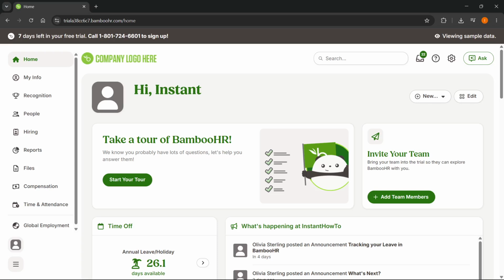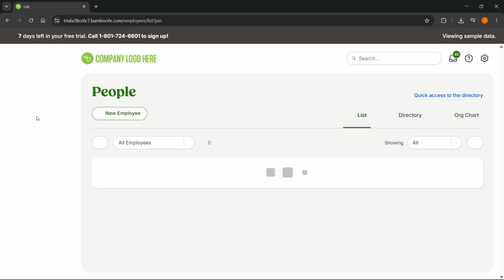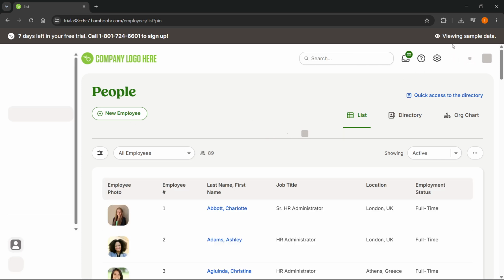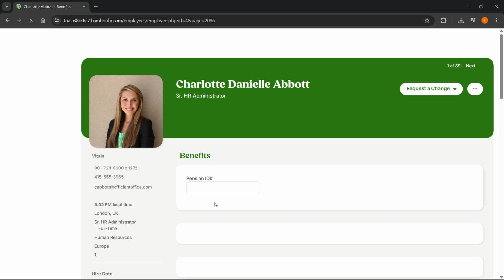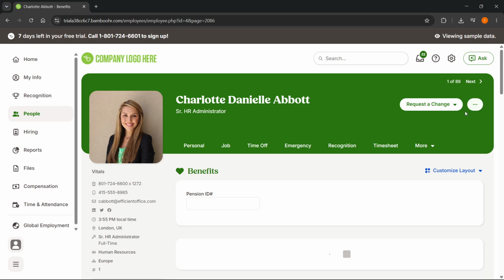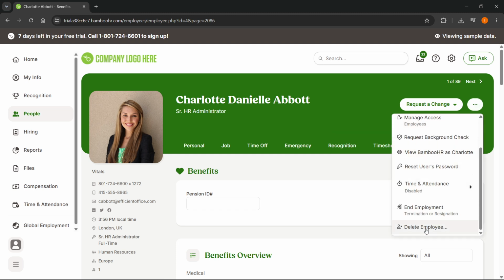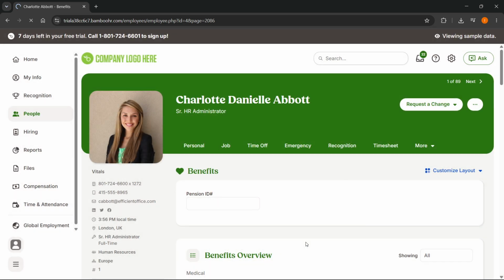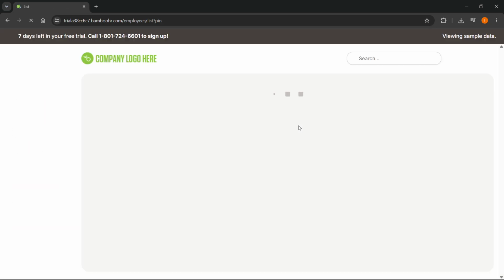How To DELETE An Employee In BambooHR (QUICK & EASY) 2026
In this video, I'll show you how to delete an employee in bamboohr. This is a full guide on how to remove an employee record from your bamboohr account in 2026. In case you've been trying to manage employee data and need to delete a record in bamboohr, this is the video you need to see!